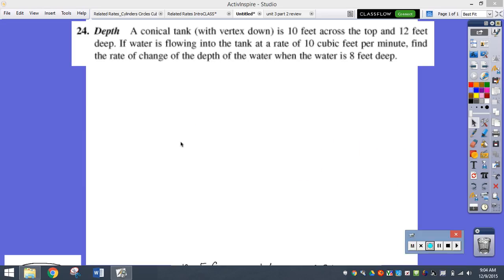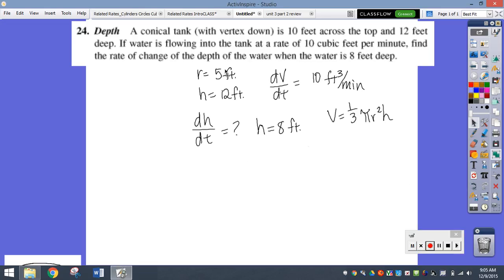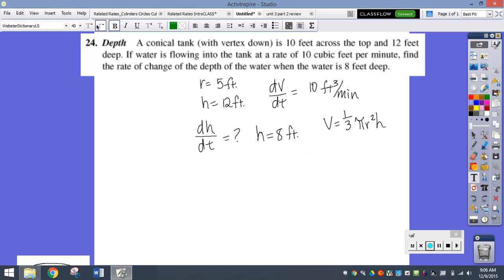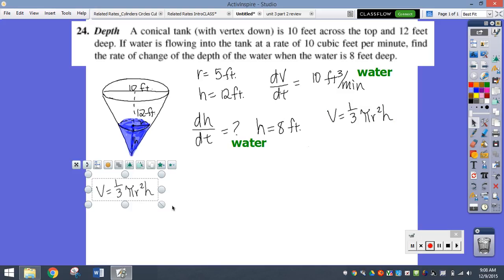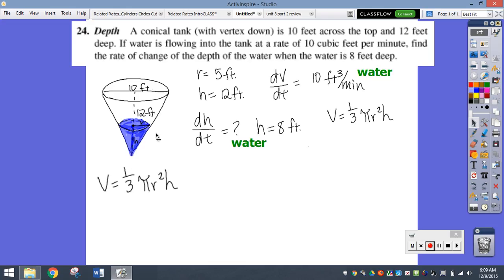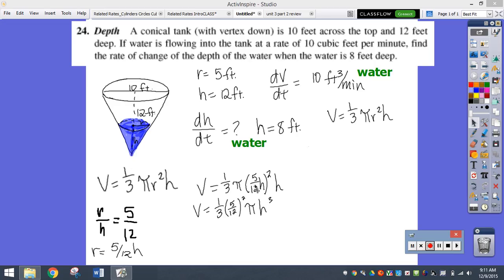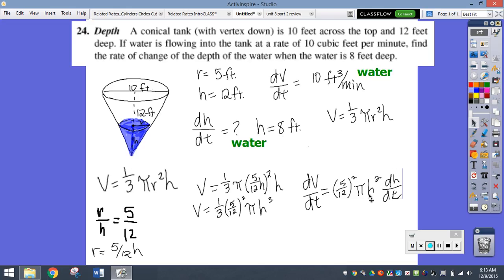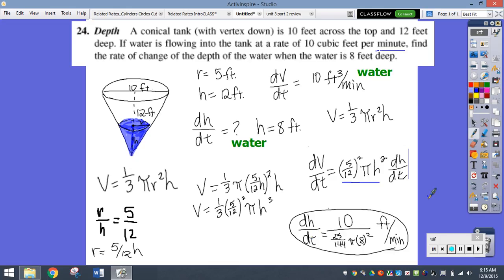related rates cones